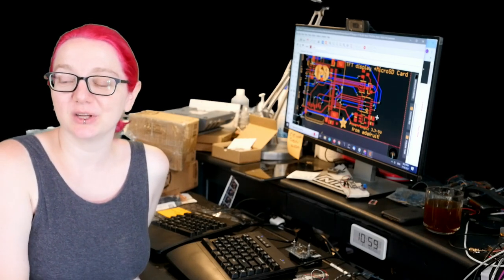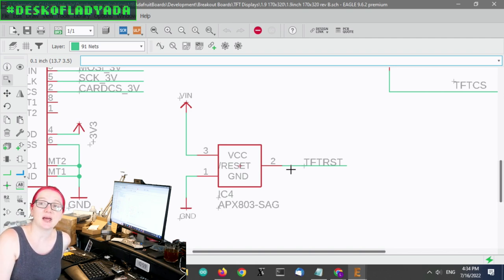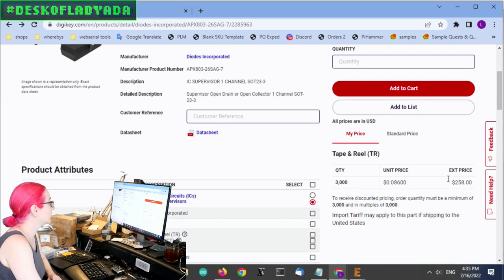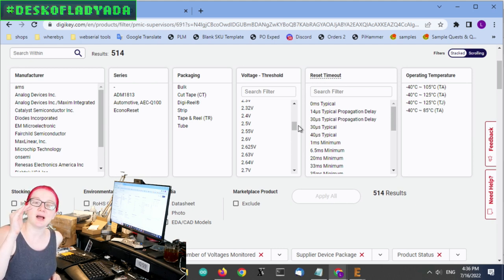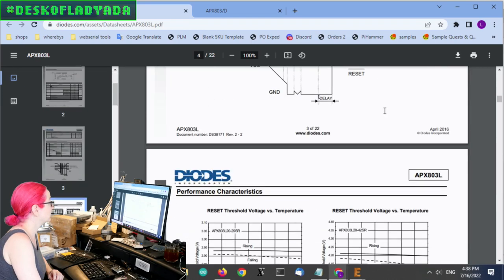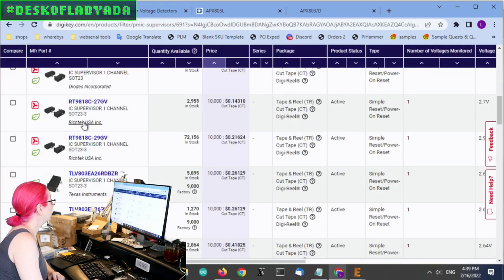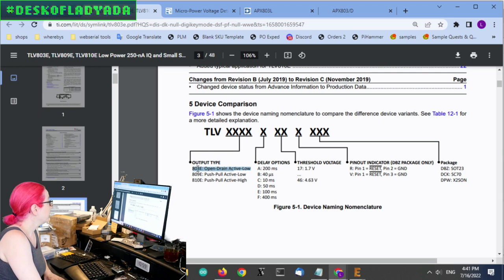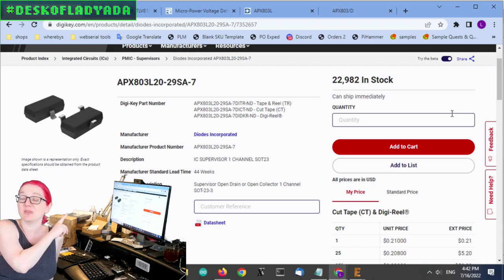The Great Search - Power-on-reset in sot23-3 , a replacement for APX803-26SAG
Many devices and sensors like it if you give them a fancy reset pulse after power has come up, particularly displays and OLEDs! But sometime for wiring simplicity we would like to skip using a microcontroller pin, and have the breakout board autoreset on power loss. In such cases we use a 'power on reset' chip such as the APX803-26SAG It's worked great but. it's now discontinued! Lets find a drop-in replacement. We will need a SOT-23-3 with pin 1 ground, pin 2 open-drain reset and pin 3 VCC. The reset pulse should be about 100ms, VCC should be able to be 3 to 5V, and the reset level about 2.7V, and hold down the reset line for at least 10ms. The challenge is there's a lot of options, but they're not all function/pin compatible!